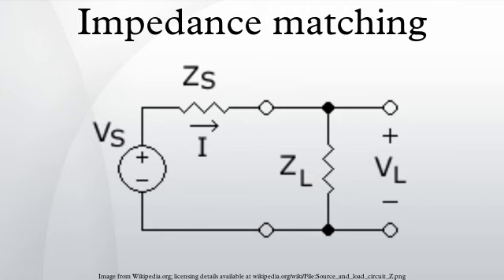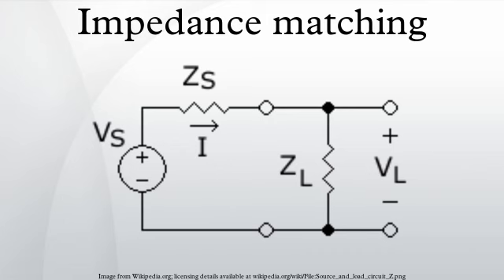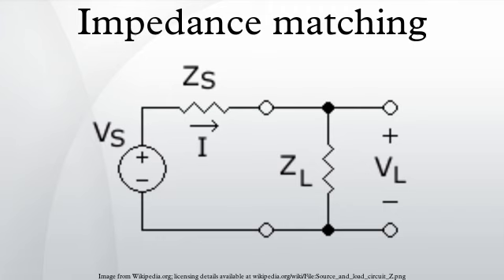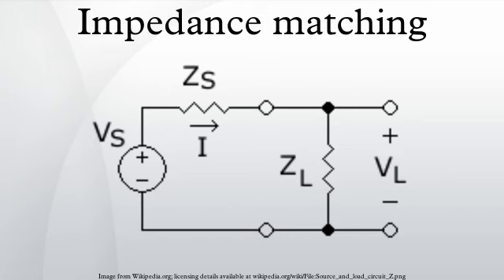Impedance matching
In electronics, impedance matching is the practice of designing the input impedance of an electrical load or the output impedance of its corresponding signal source to maximize the power transfer or minimize signal reflection from the load.
In the case of a complex source impedance ZS and load impedance ZL, maximum power transfer is obtained when